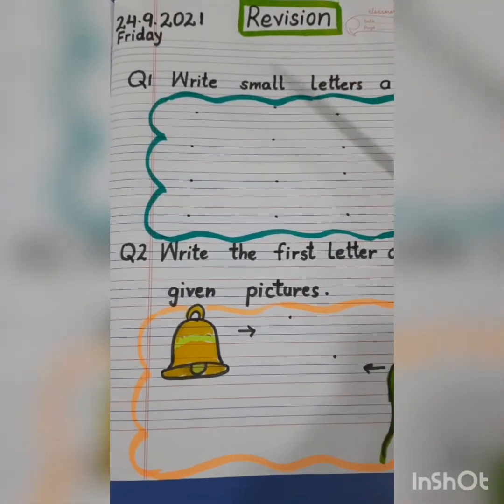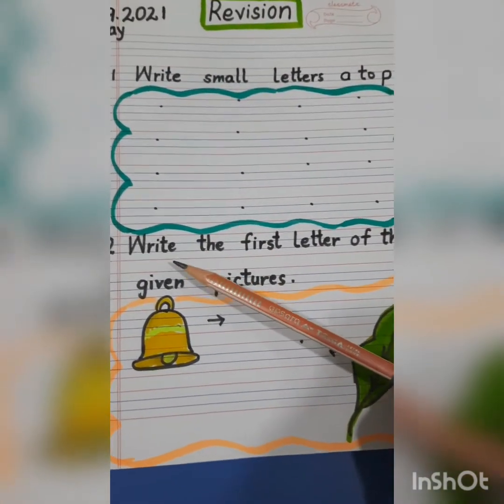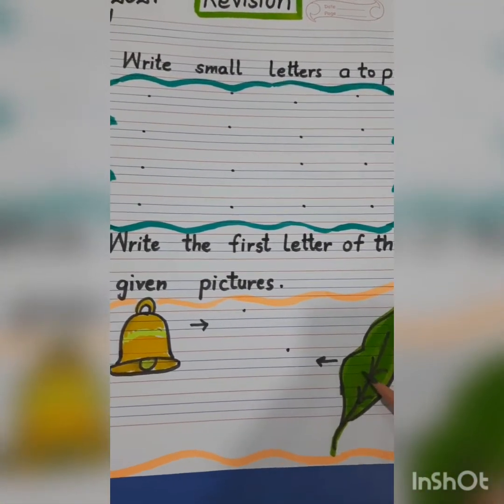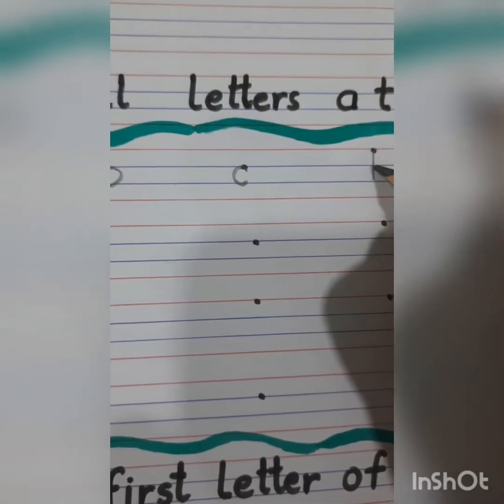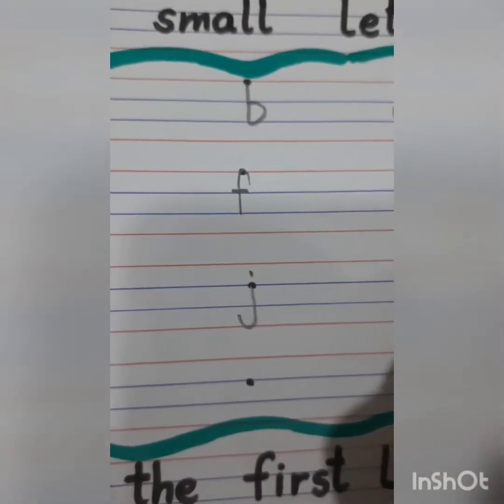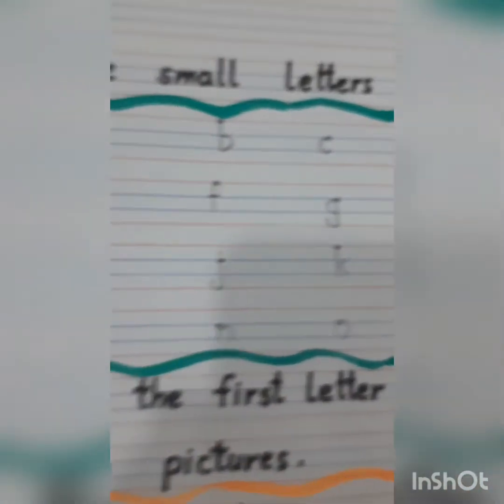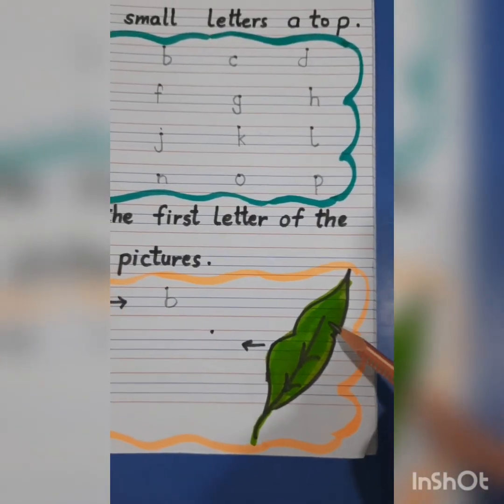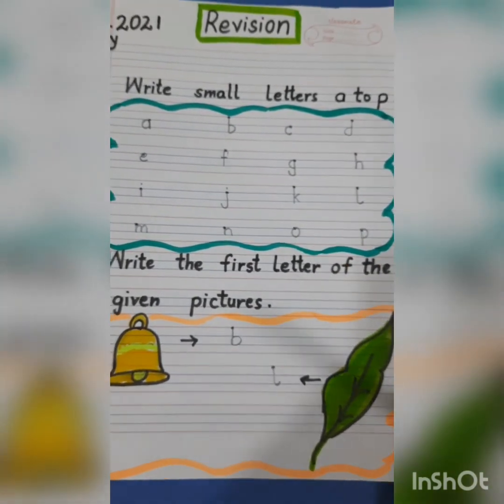small letters a-p || write the first letter of the given pictures.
revision worksheet || pattern worksheet